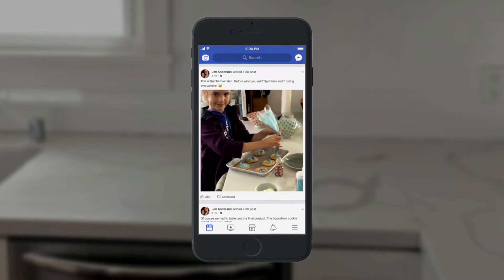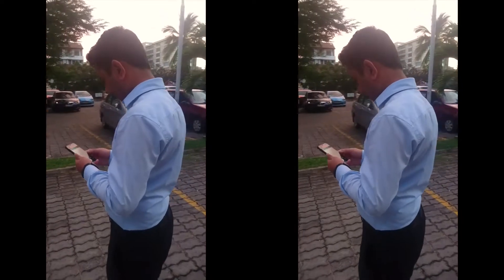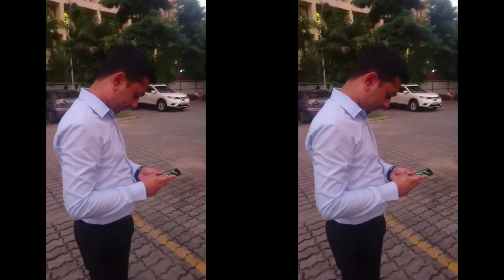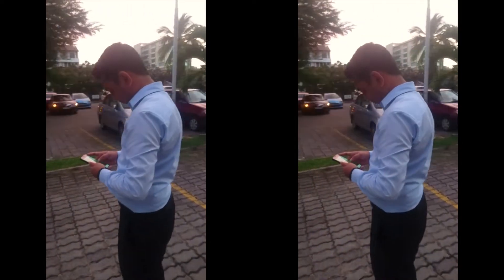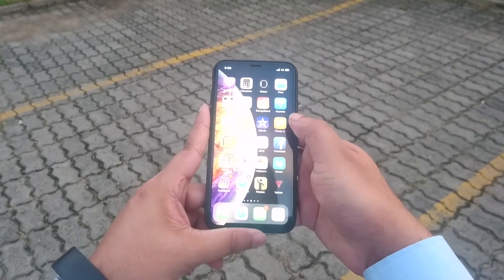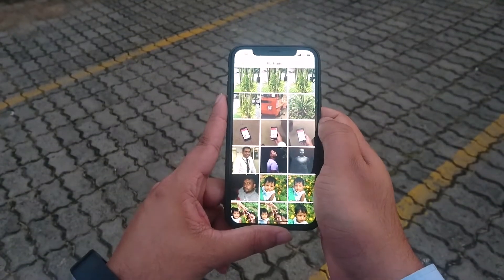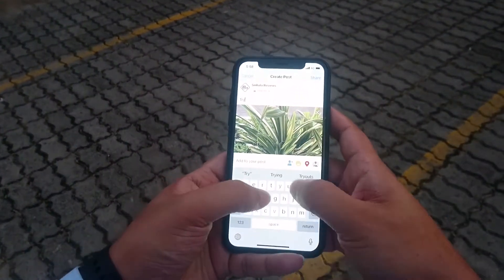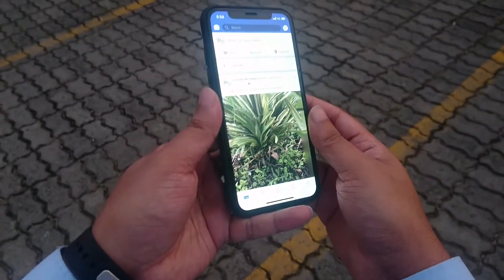Facebook 3D Photos - How to Capture & How to Upload - Sinhala Review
Facebook introduced a new feature called 3D photos. I'll be showing you how to capture 3D photos, how to upload them to facebook. I will also tell you what are the supported mobile phones and how to activate the 3D photos option.

[Update 2020]

Facebook මේ වෙද්දි Android වලටත් 3D photo feature එක ලබාදෙමින් ඉන්නවා. ඔයා ලග තියෙන්නෙ dual හෝ multiple camera සහිත phone එකක් නම් Facebook app එක update කරලා වීඩියෝ එකේ තියන steps අනුගමනය කරොත් ඔයාටත් මේ feature එක අත්හදා බලන්න පුලුවන් වේවි.

Facebook is rolling out this feature to Android phones as well. Among them are the Samsung Galaxy latest versions and Google Pixel. Apart from these some Android phones with dual camera setups were reported to have this feature. If you own such device update your Facebook app and follow the instructions in the video.

Timeline
0:00 What are Facebook 3D photos
0:25 Capturing a 3D photo
0:39 Tips to get a proper 3D photo
1:09 Uploading 3D photo to Facebook
1:45 Preview of the uploaded 3D photo
1:55 How to activate Facebook 3D photo option
2:03 Facebook 3D photo supported mobile phones